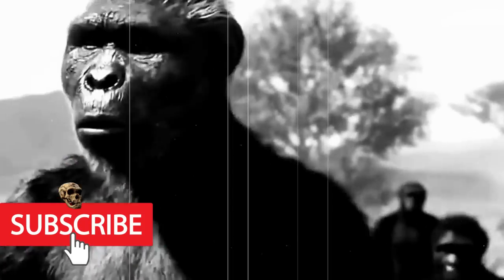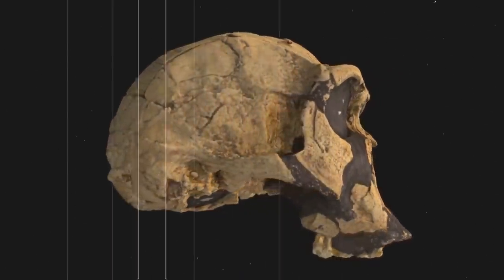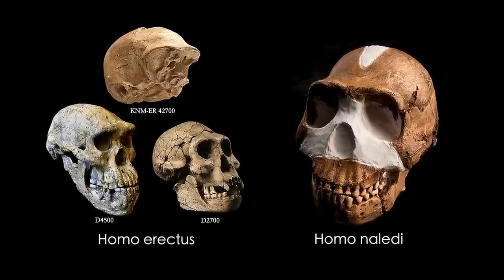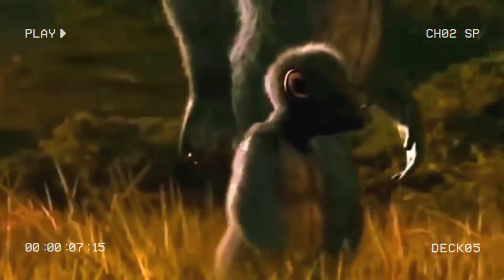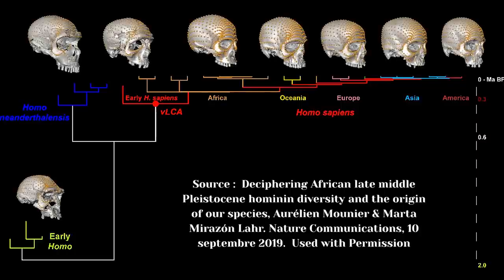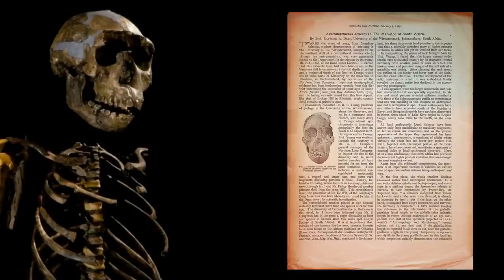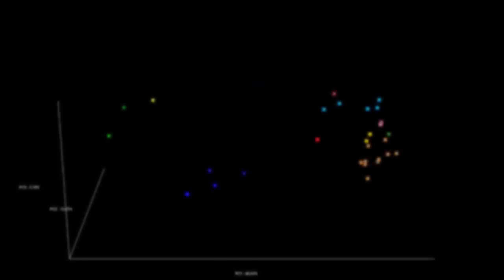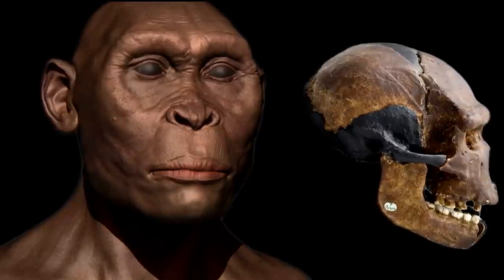Ancestor X - The Last Common Ancestor of Neanderthals and Homo Sapiens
In this video, we'll be discussing the Ancestor X - the last common ancestor of Neanderthals and Homo Sapiens.

This is an important topic that has been debated for years and there are still many unanswered questions about this ancestor. But by learning more about this ancestor, we can better understand the origins of our species and make better decisions about our future.

So if you're interested in the origins of our species, be sure to check out this video and learn about Ancestor X - the last common ancestor of Neanderthals and Homo Sapiens!

Who was the last common ancestor of Neanderthals and Homo Sapiens? Until recently, the story of our origins was thought to have been settled: Homo sapiens evolved in east Africa about 150,000 years ago, became capable of modern behavior some 60,000 years ago and then swept out of Africa to colonize the world, completely replacing any archaic humans in our path.

CHAPTERS:
0:00 Out of Africa vs African Multi-Regionalism
4:30 The Origin of Our Species Revealed
9:55 Who Was the Last Common Ancestor?

Please contact me with me by email you can find in the About section if I didn't give proper credit or if you don't want your images to be shown here. I will then either give credit or immediately take them down at your request.

Thanks to: Mounier, A., Mirazón Lahr, authors of 'Deciphering African late middle Pleistocene hominin diversity and the origin of our species'.  Graphics and Images used with Permission.